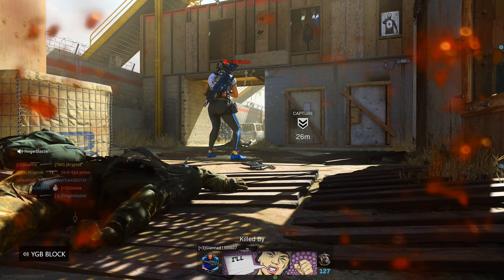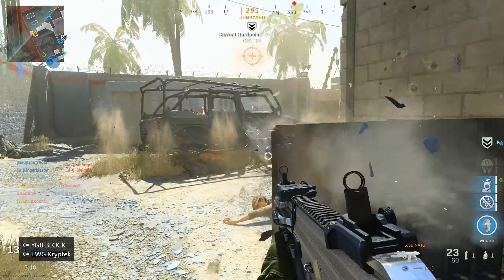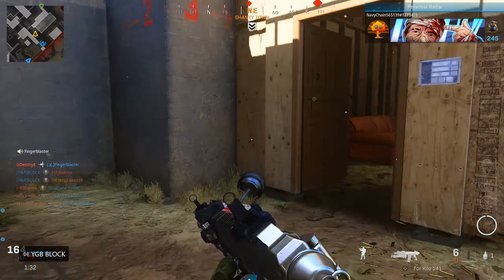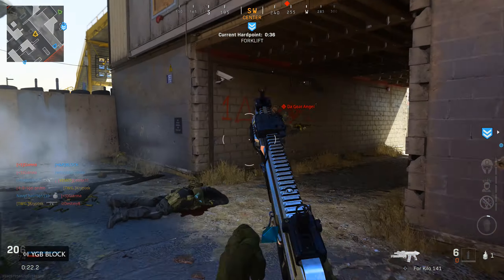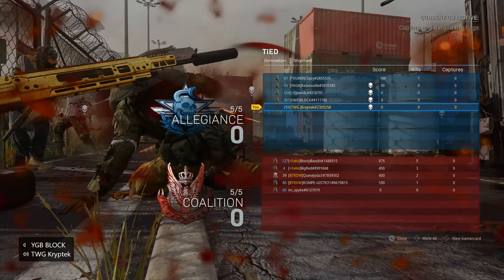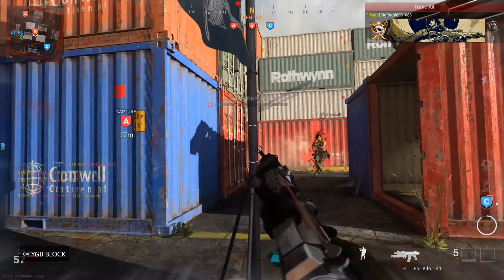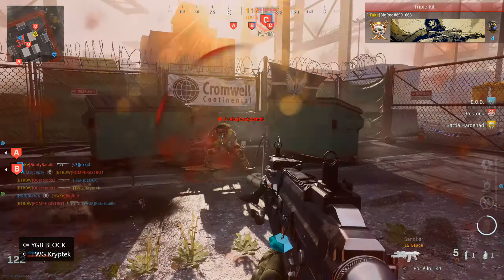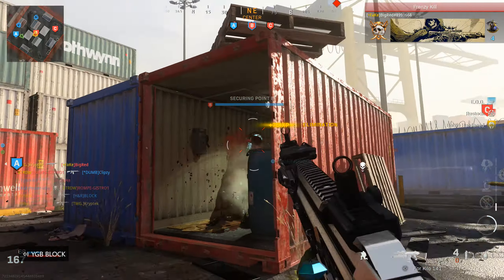12 Gauge Deputy Kilo Weapon Challenge Modern Warfare! Kilo Shotgun Attachment Gameplay MW!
Here is episode #10 of the weapon challenge series and in this video, I am using the 12 Gauge Deputy shotgun underbarrel attachment on the Kilo.

FOLLOW ME TO STAY UP TO DATE!